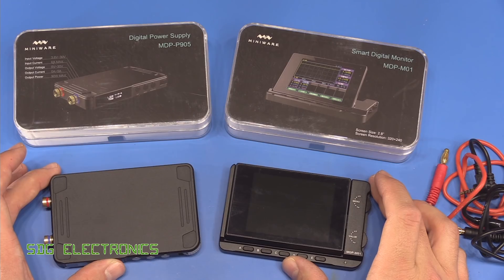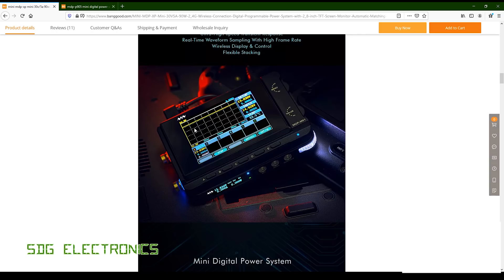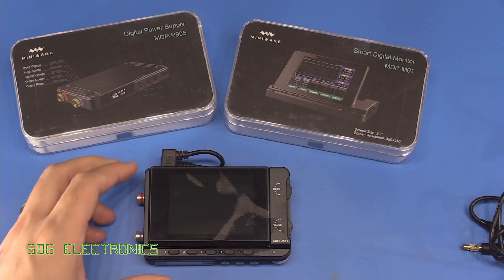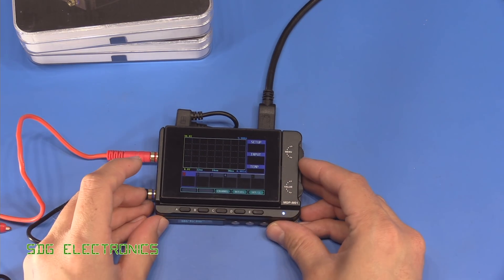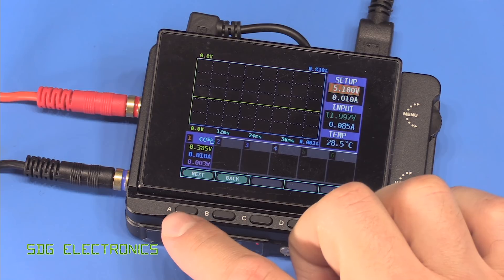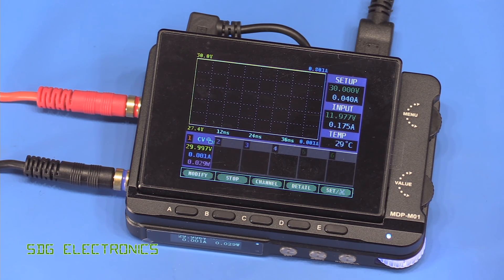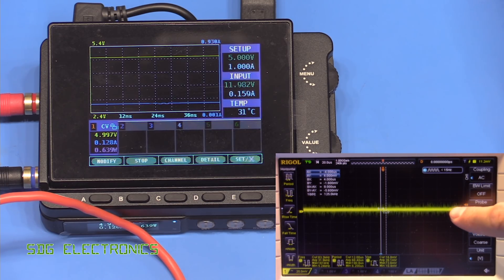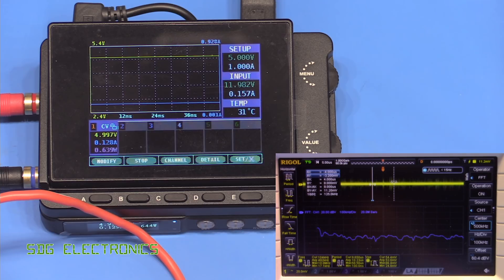SDG #115 Miniwave MDP-XP MDP-M01 MDP-P905 Mini Power Supply